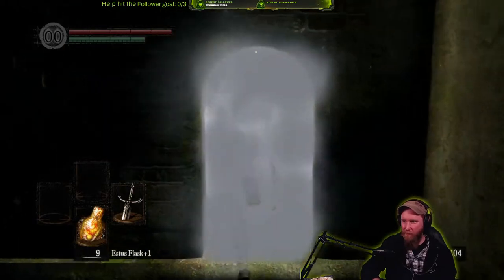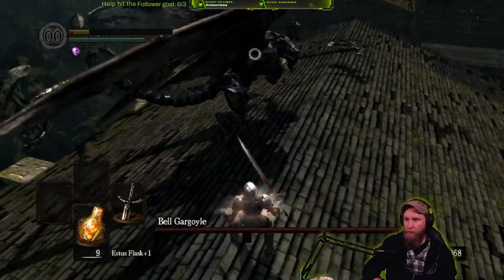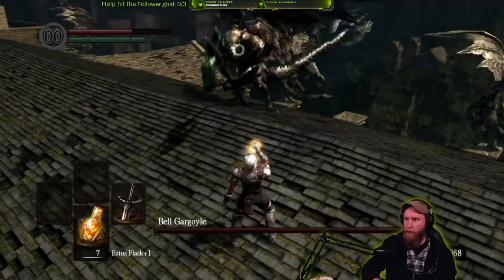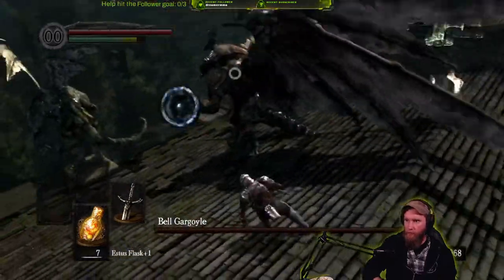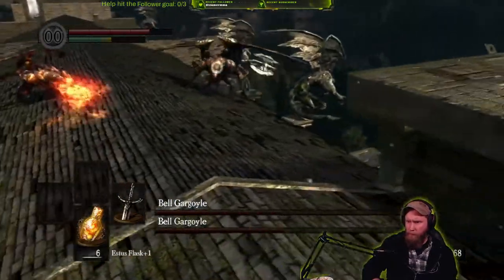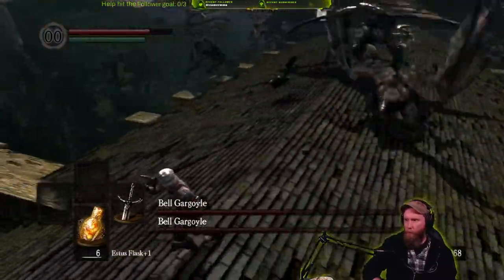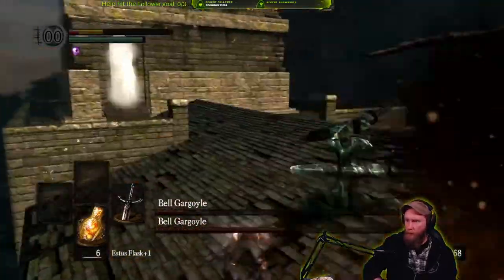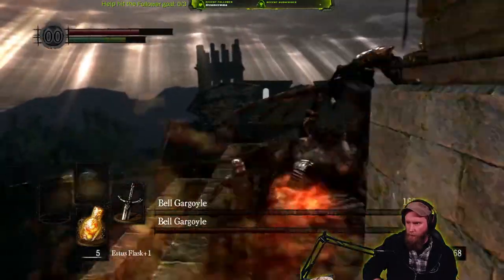Dark Souls Bell Tower Gargoyles Kill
Here is my successful run at the Bell Tower Gargoyles. Bit of my thoughts on the fight.